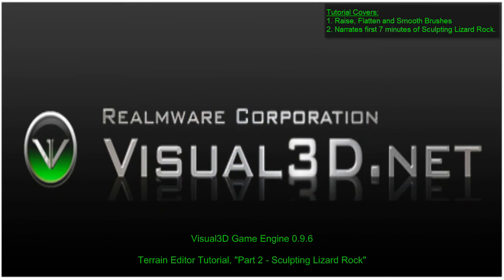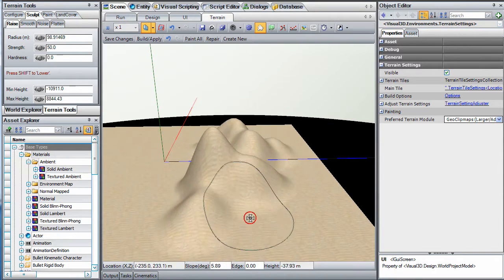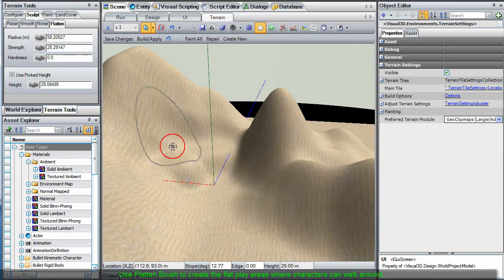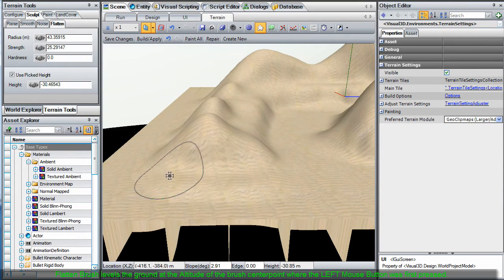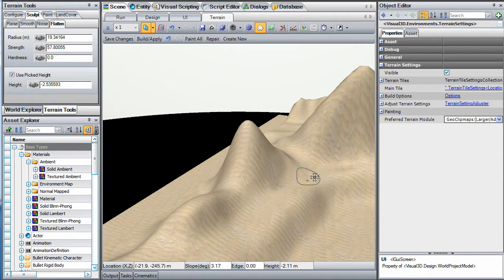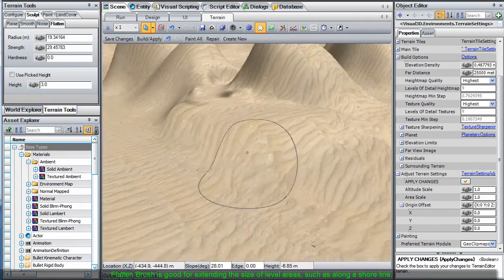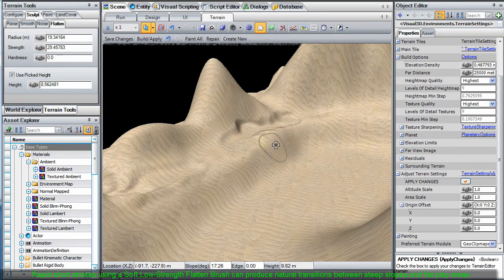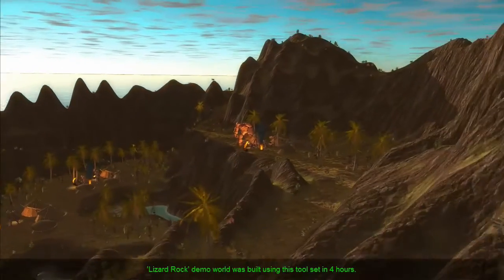Visual3D Game Engine - Terrain Editor Tutorial #1 - Part 2 - Sculpting Lizard Rock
Second tutorial in this series of short tutorials that will teach you how to create a new scene with your own custom built terrain, complete with erosion, paint, landcover, paths, play areas, and aggressive encounters.  This tutorial series focuses in on Lizard Rock, a sample scene constructed from scratch with just 4 hours of work.